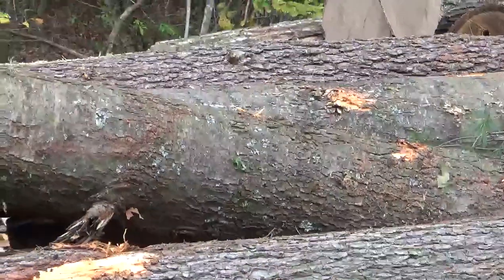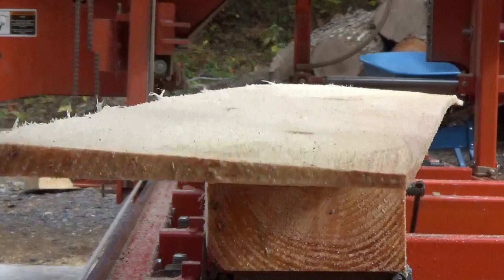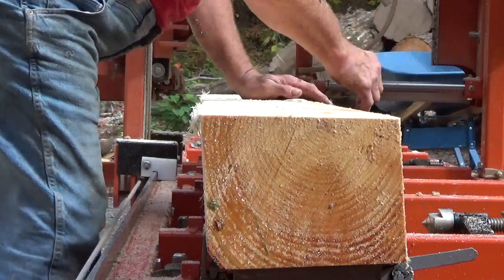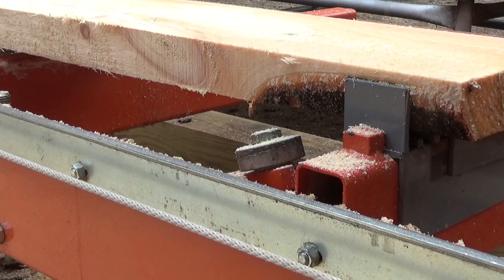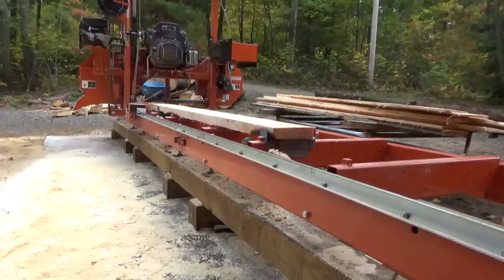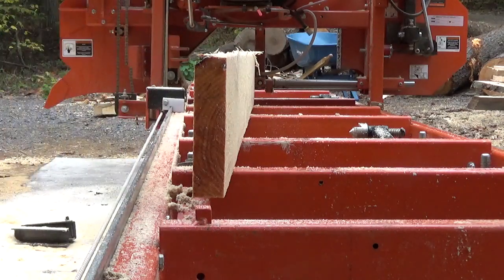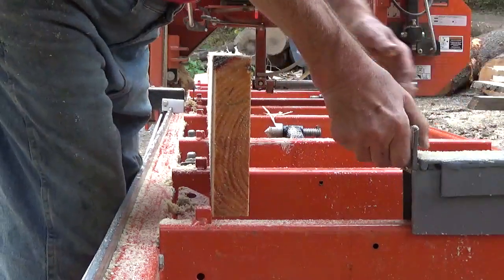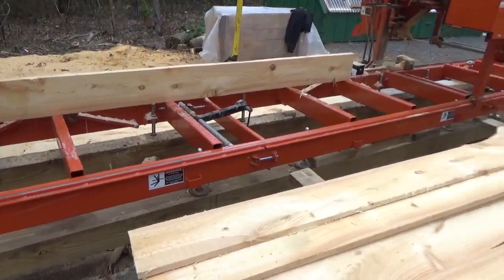Cutting lap siding out of White Pine on the Woodmizer LT15.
This video came out pretty good, I hope you wood guys enjoy it. The siding guides I made are a success Yeah.